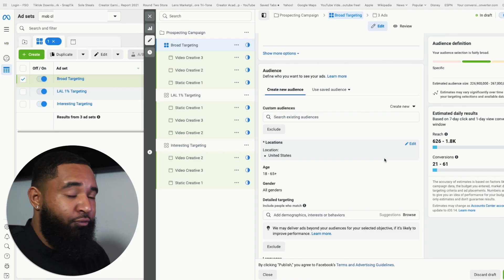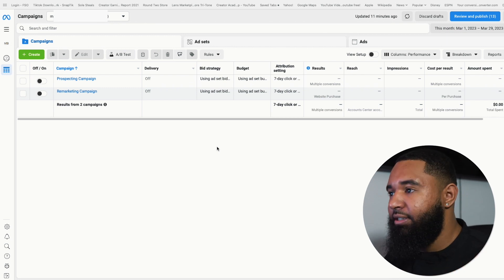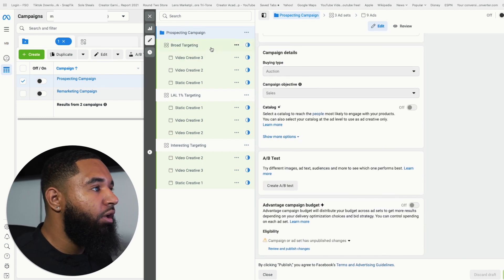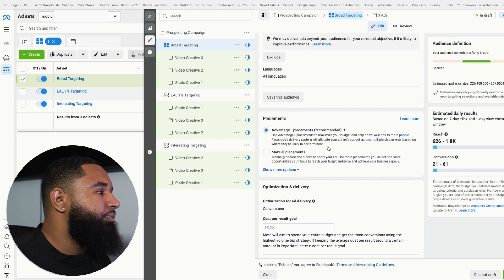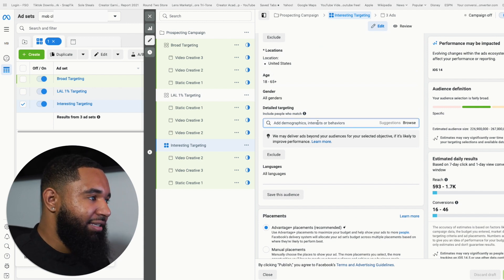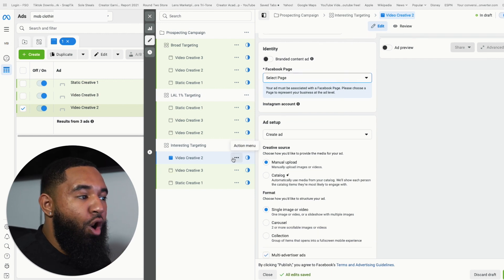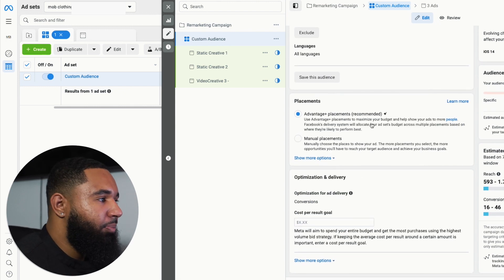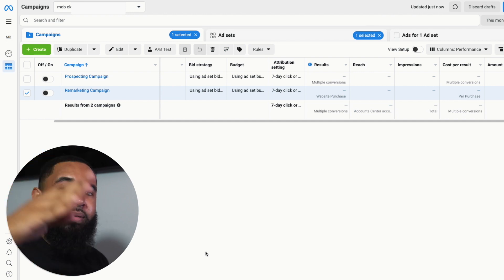The SECRET Facebook Ad Strategy ALL Big Brands Are Using In 2025 (Facebook Ads Tutorial)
In this video The SECRET Facebook Ad Strategy ALL Big Brands Are Using In 2025. This Facebook ad tutorial will help you generate more sales or leads more efficiently. it is also beginner friendly as well.

📸 Best Youtube Gear You Will Ever Need📸

Hello, my name is Antonio Williams and I am the owner of a digital marketing and consulting business called Movements Over Barriers. I have a true passion to help entrepreneurs and small businesses find their brand voice and find their target audience through various online strategies. I have my Master's in Internet Marketing from Full Sail University and currently work with local brands and businesses world wide. I would love for you to follow my own entrepreneurial journey and hopefully I can help you on the way.